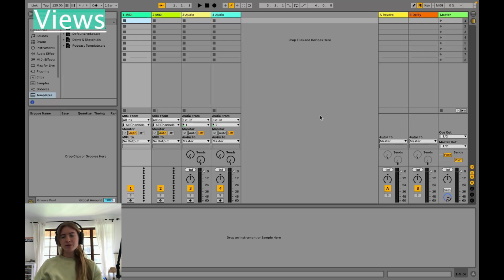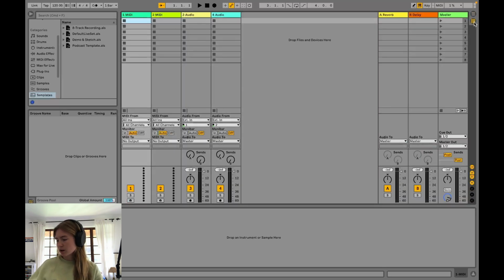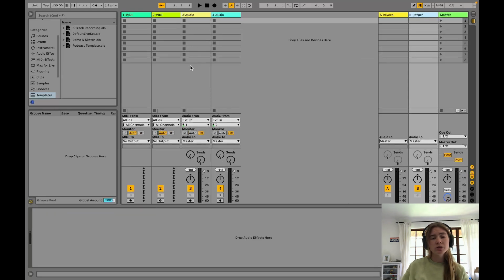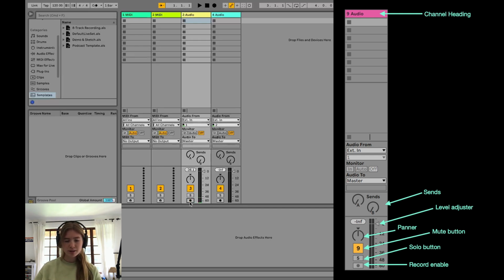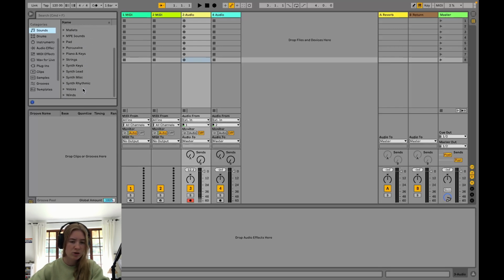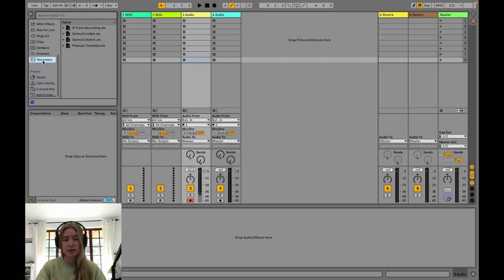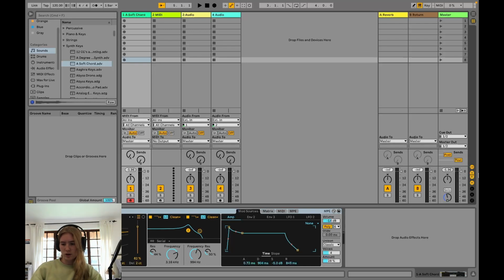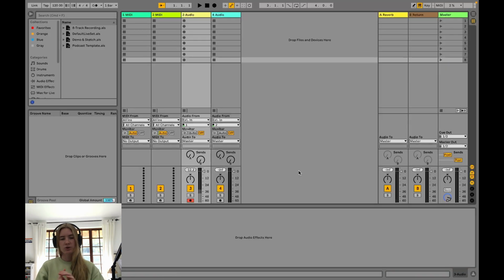Learn To Make A Track (Part 1: Ableton Overview)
This video will take you through a brief overview of Ableton Live and it's most important features, helping you start your music making journey.